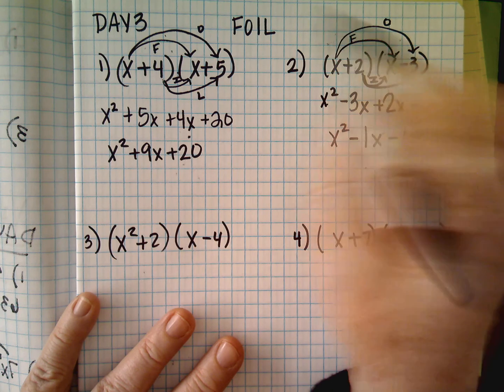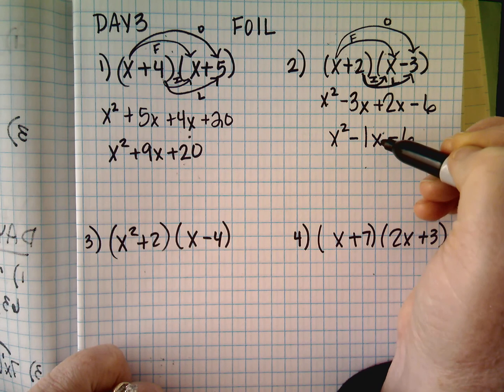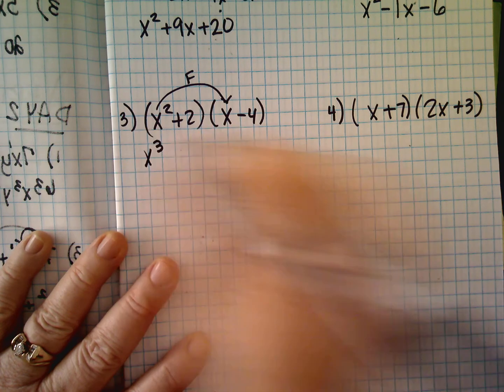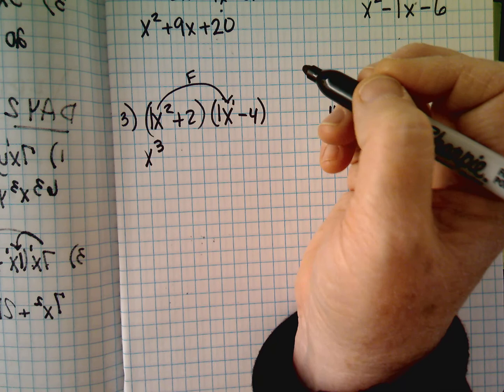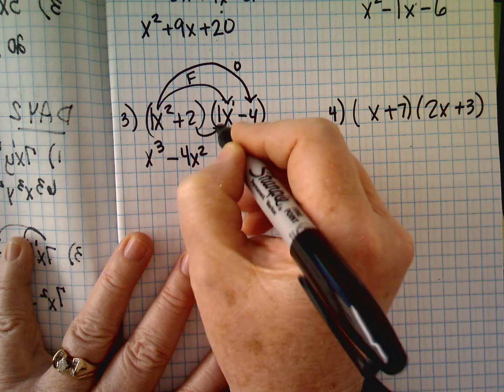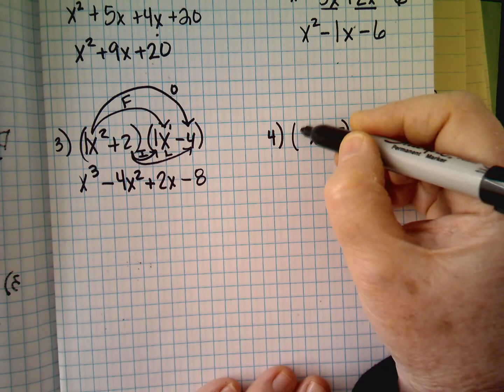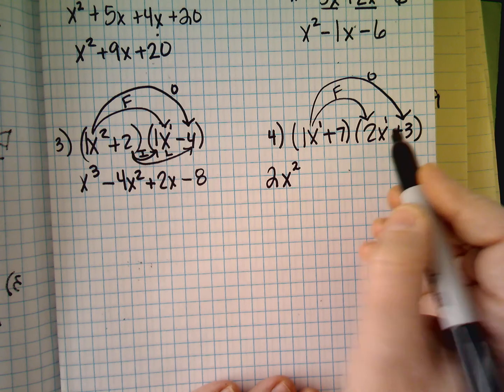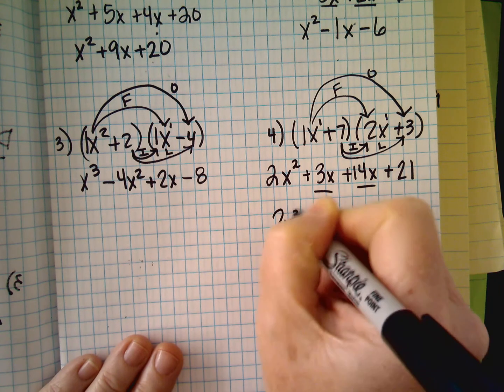Multiply (x+3)(x+5) type problems.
Multiply binomials and polynomials.